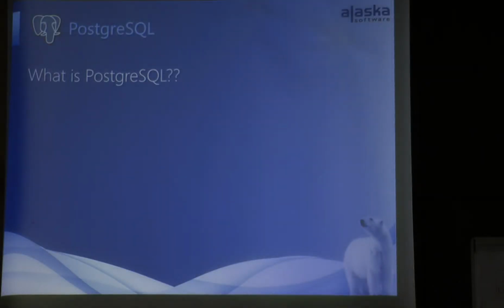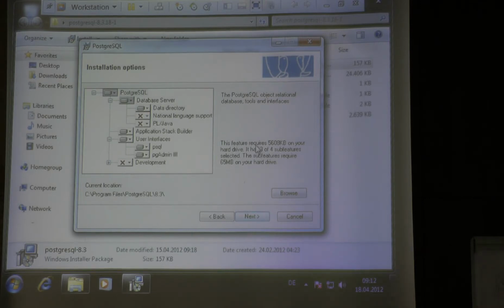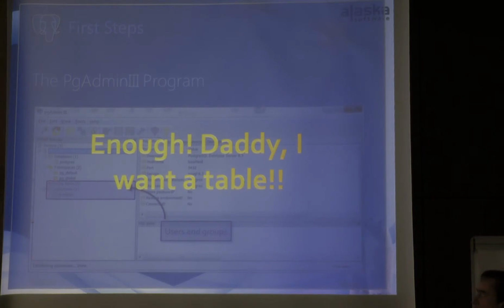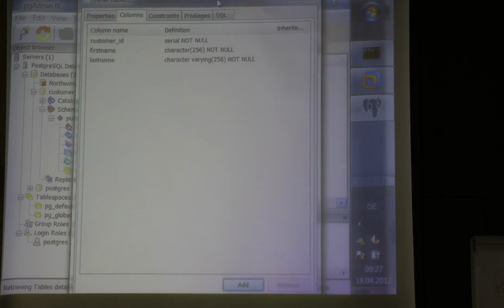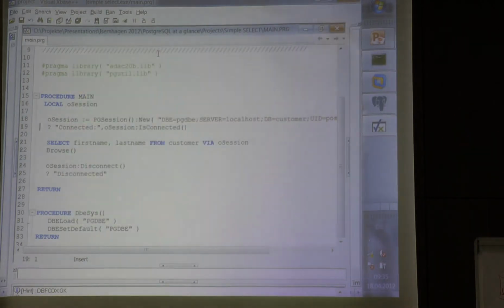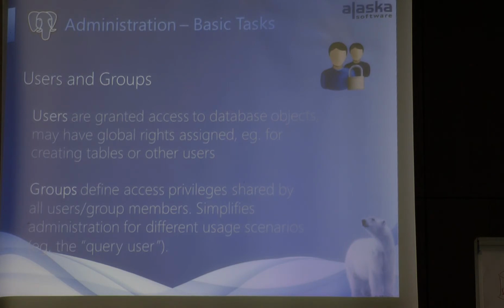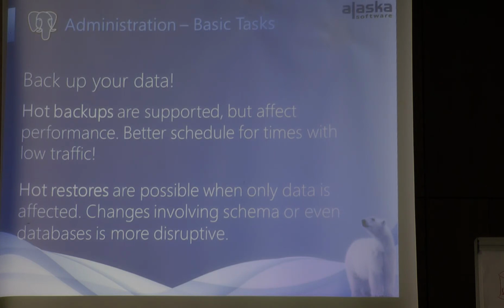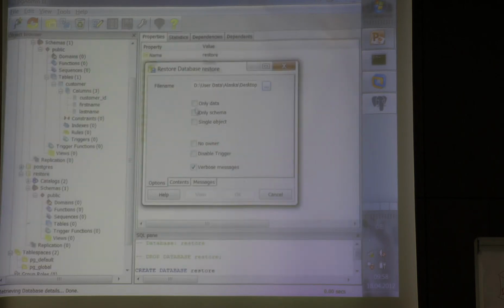PostgreSQL at a glance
A session by Till Warweg introducing the PostgreSQL database server, which is supported out-of-the-box by Xbase++ 2.0. Major topics covered are installation and backups. Held at the European Xbase++ DevCon at Isernhagen, Germany, 2012.